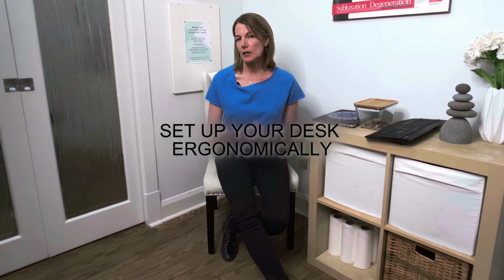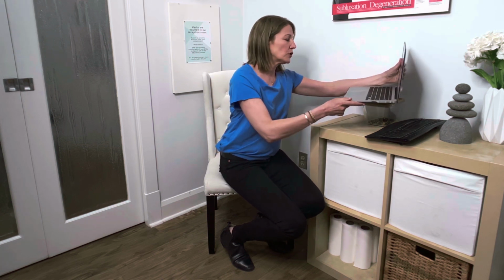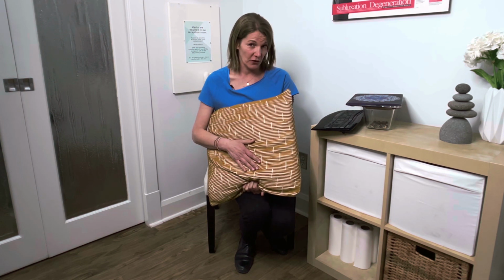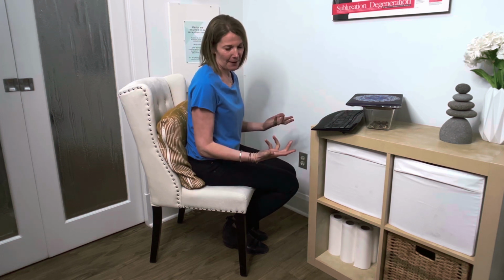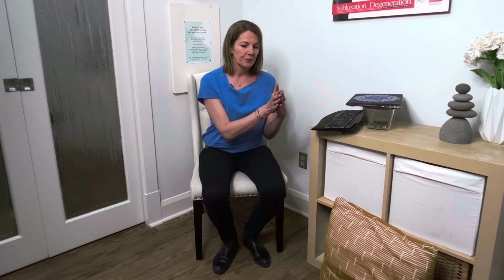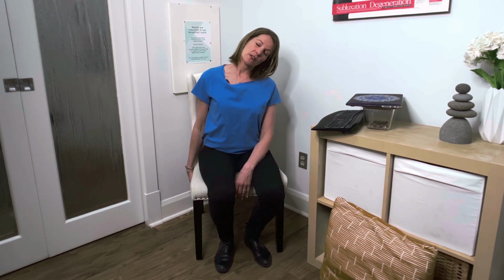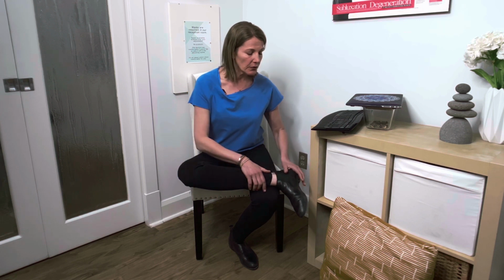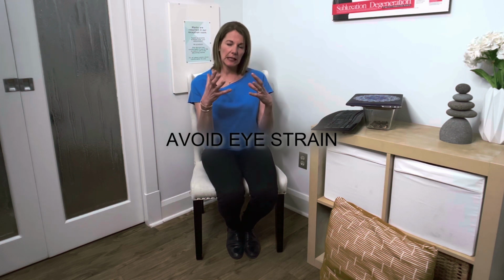Top 5 Ways to Avoid Headaches and Neck Pain - at work or studying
Are you getting headaches at work or while studying? Chiropractor Dr. Laina reviews the top 5 ways to avoid neck pain, shoulder tension and headaches at your desk.

These are our favourite products we recommend to our patients:

Amazon.ca
Seat Wedge for Sciatica and Low Back Pain
Neck stretcher traction block
Posture correctors
Low back/Sacroiliac Belt
Back Stretcher and Restorer
Best chair Back Support
Inversion Table
Acuball/ Massage Ball
Ten Minute Cushion Posture Corrector
Best neck/back massager

Amazon.com:
Posture correctors
Low back/Sacroiliac Belt
Inversion Table
Acuball/ Massage Ball
Best neck/back massager